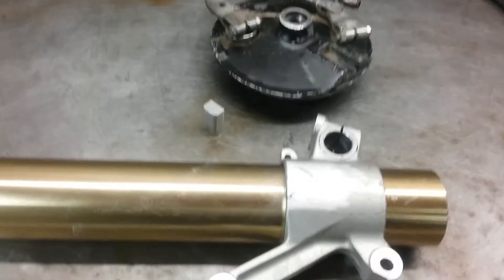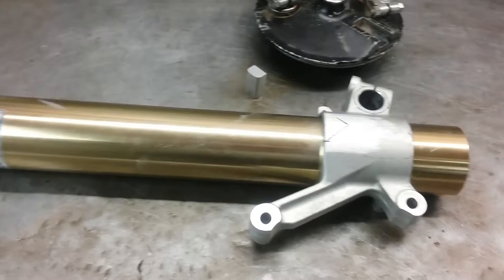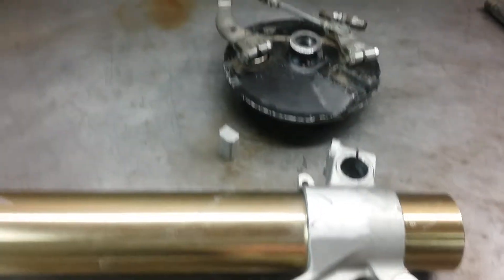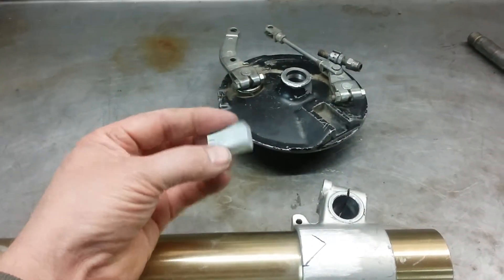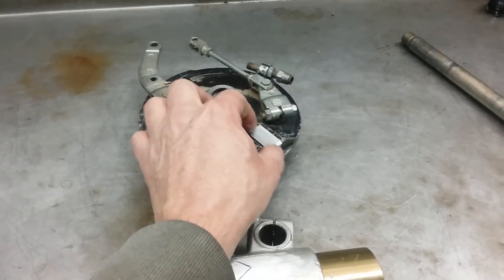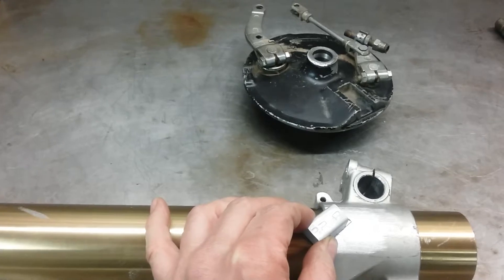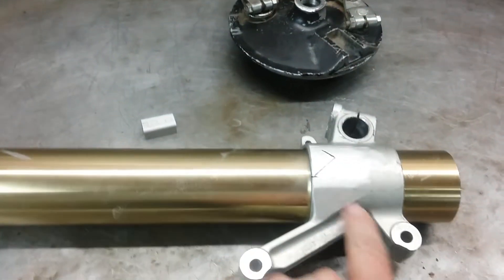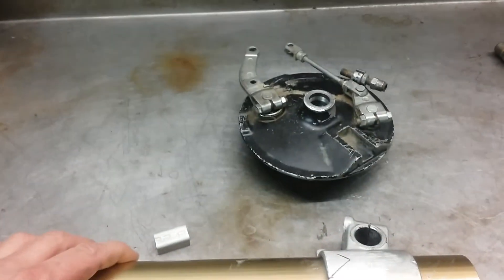front brake spud